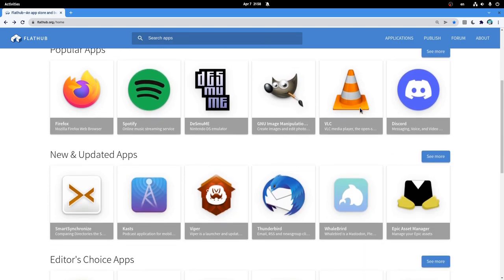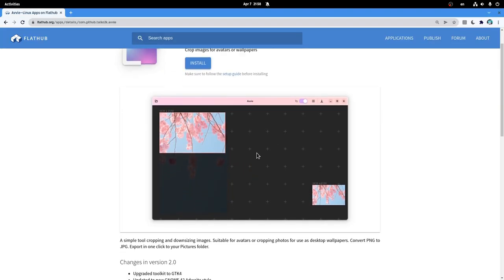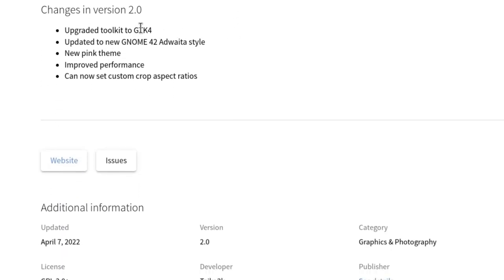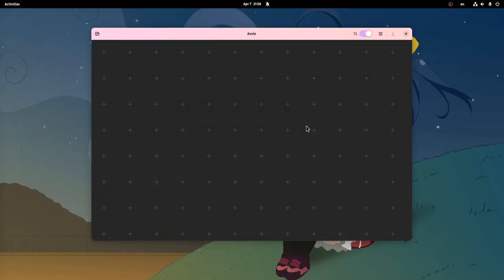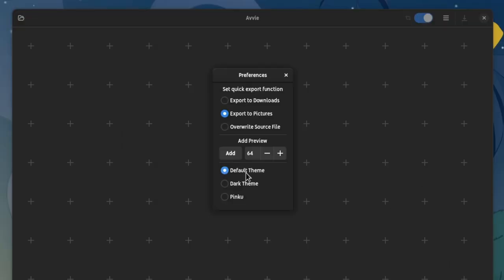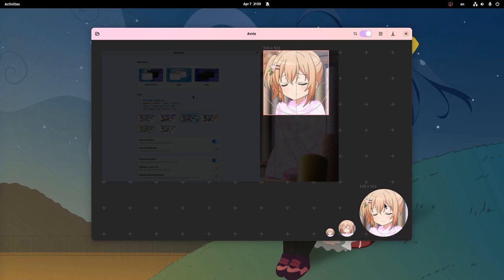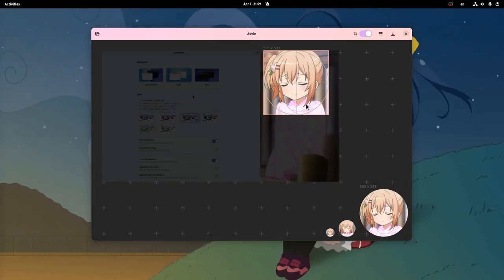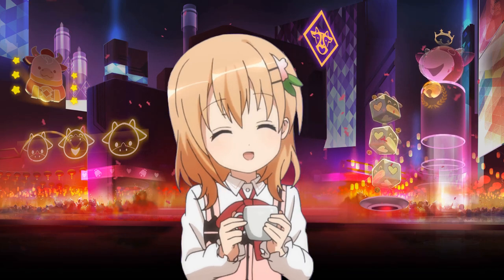Avvie 2.0 - Crop app in GTK4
Music
Gochuumon wa Usagi Desu ka - Daisuki na Egao